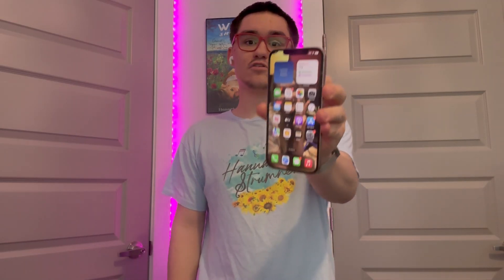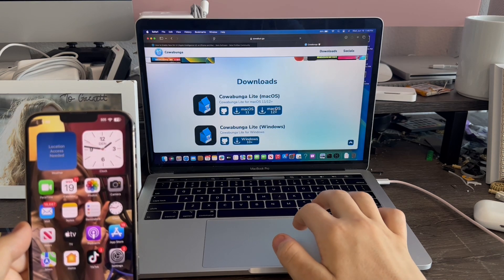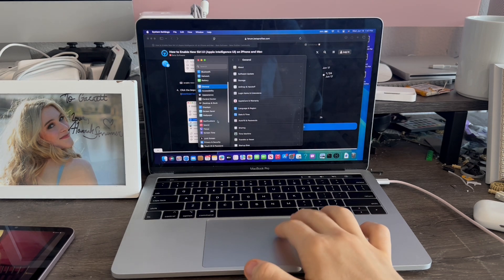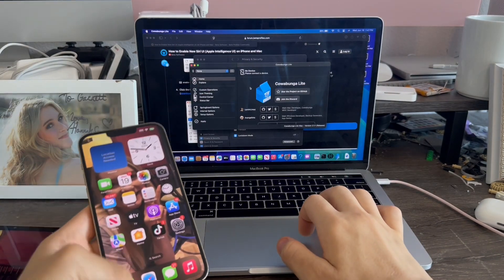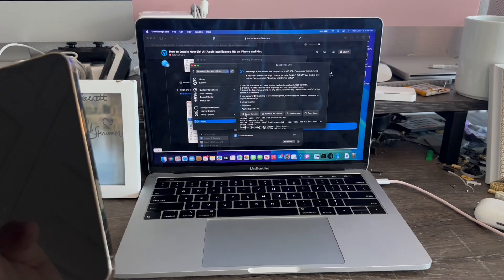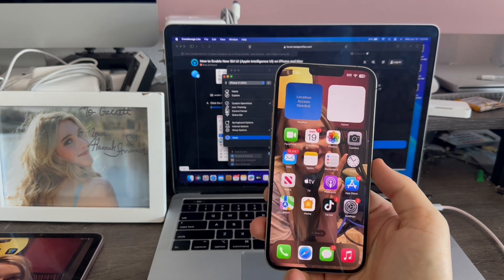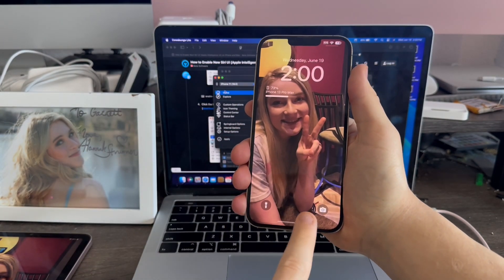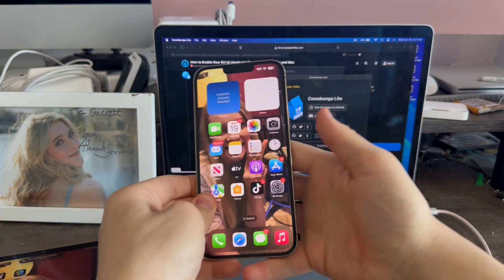How to get Siri 2.0 UI on iOS 18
Today I’ll show you guys how to enable Siri 2.0 on iOS 18